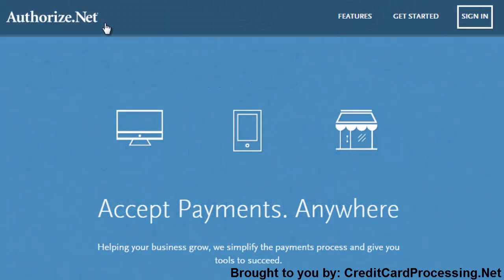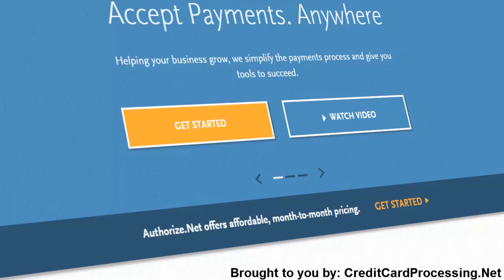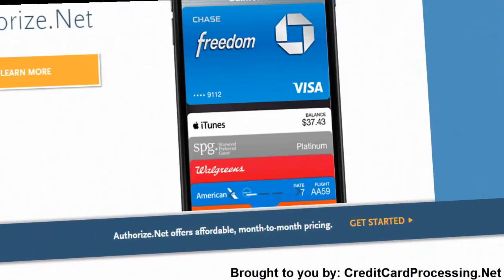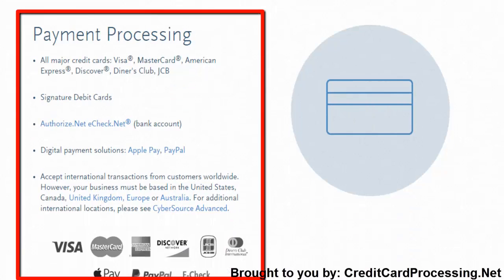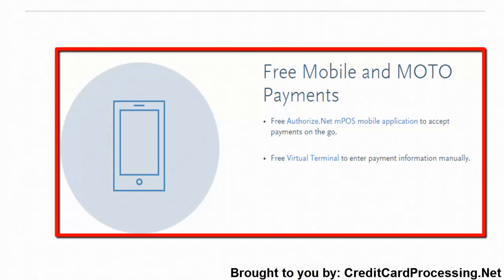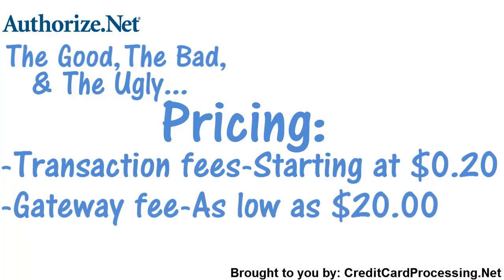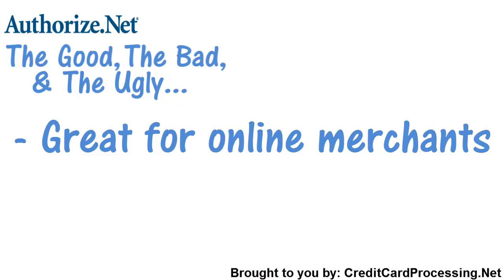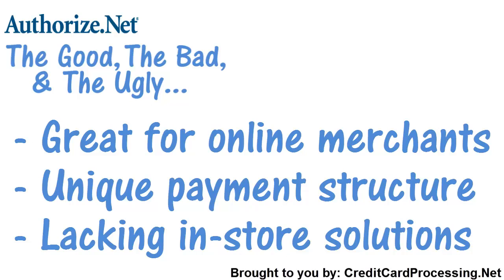Authorize.Net: The Good, The Bad and The Ugly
Most people will recognize Authorize.Net as a payment gateway, not realizing that it also offers some pretty impressing payment processing features as well. Watch our video above to learn the good, the bad and the ugly of everything that Authorize.Net has to offer.